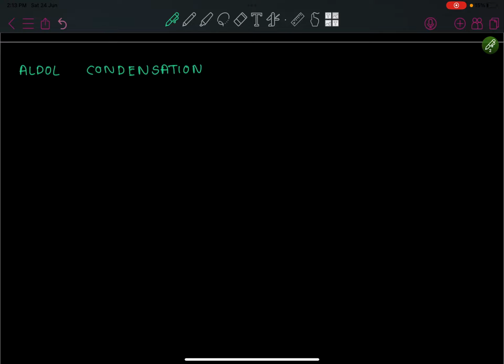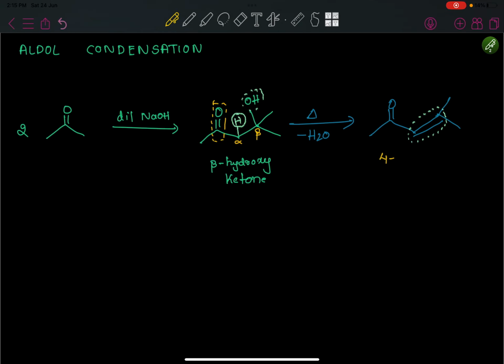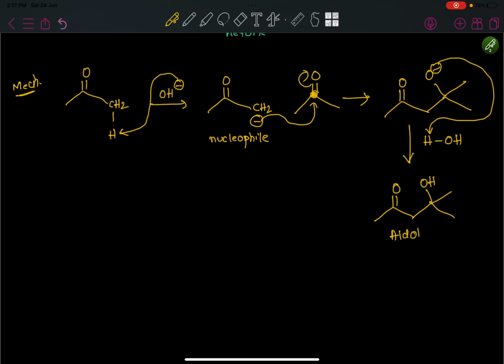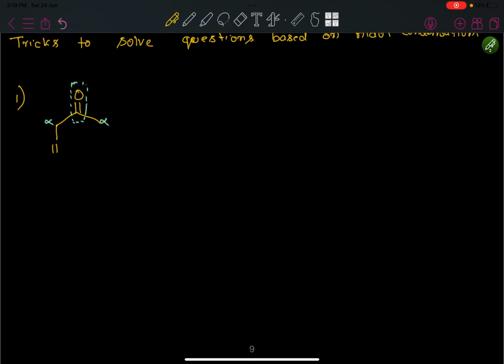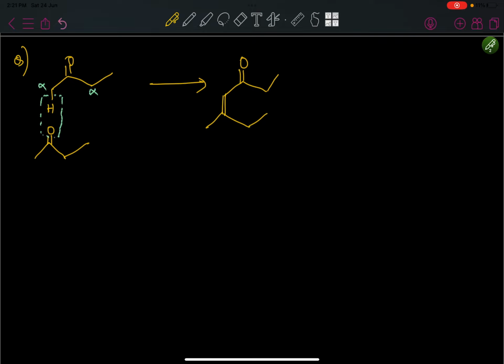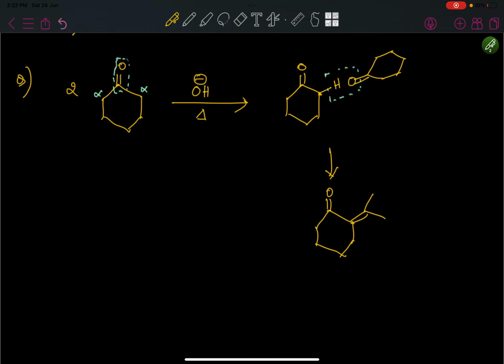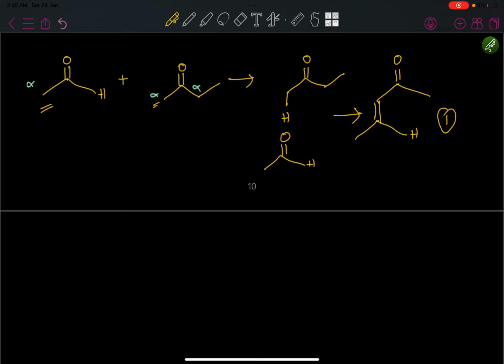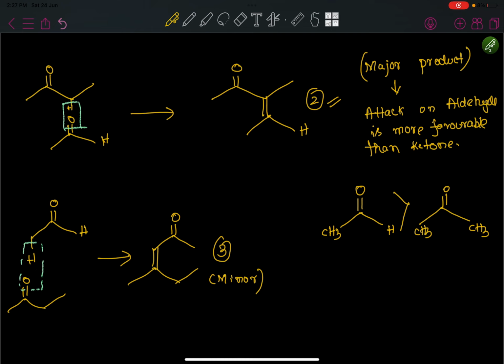Aldol Condensation || Organic Chemistry || NEET, JEE || Rishikesh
Aldol Condensation can be defined as an organic reaction in which enolate ion reacts with a carbonyl compound to form β-hydroxy ketone or β-hydroxy aldehyde, followed by dehydration to give a conjugated enone.